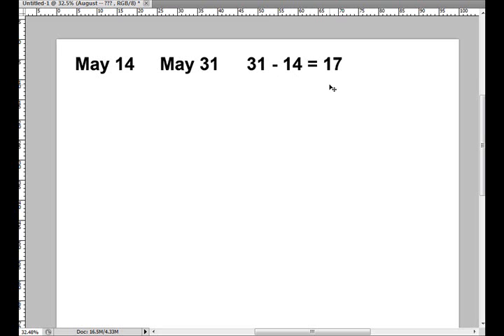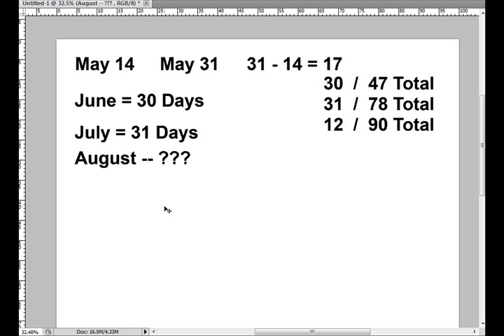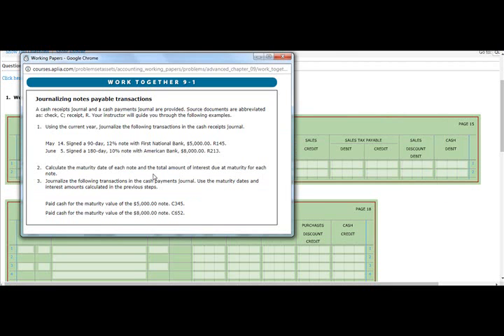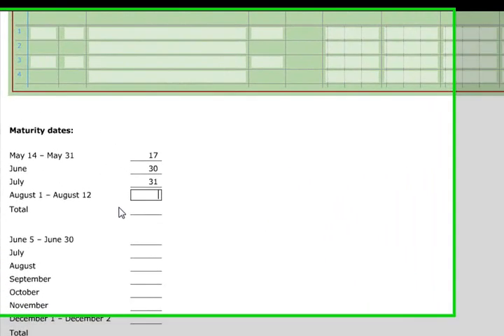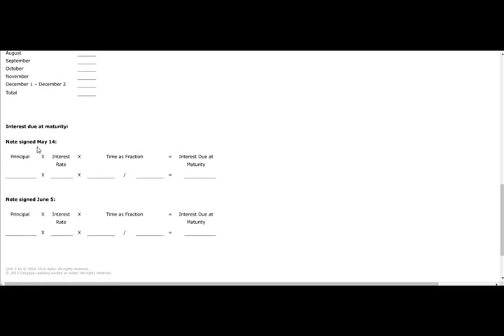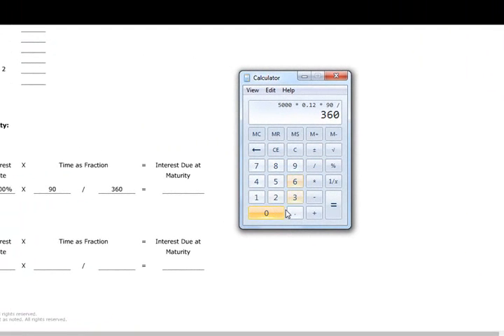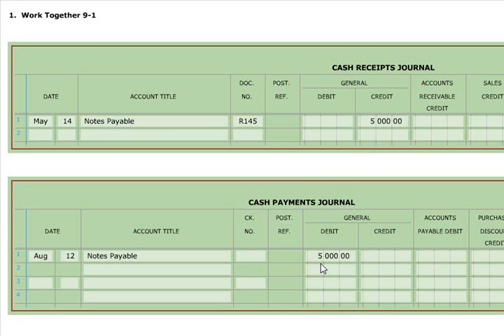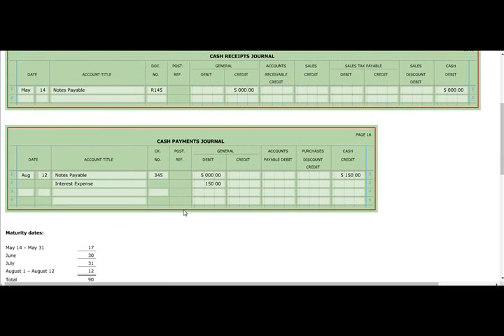Maturity 9 1 WTexample